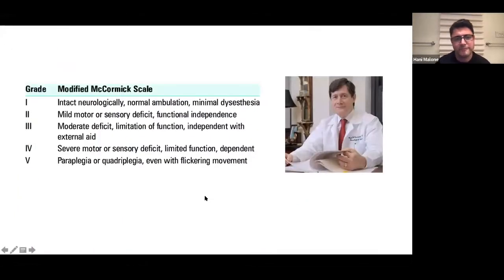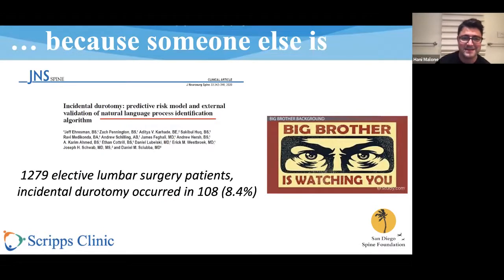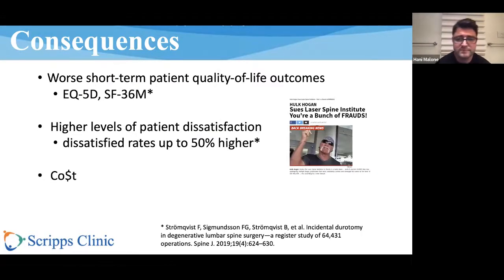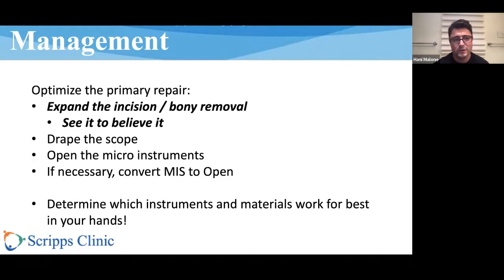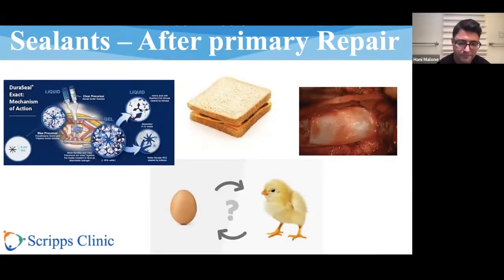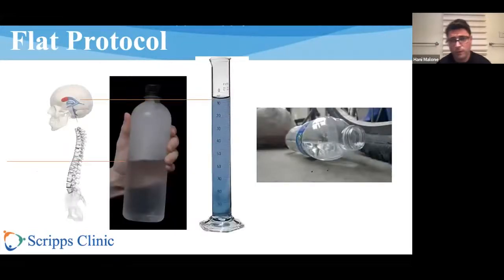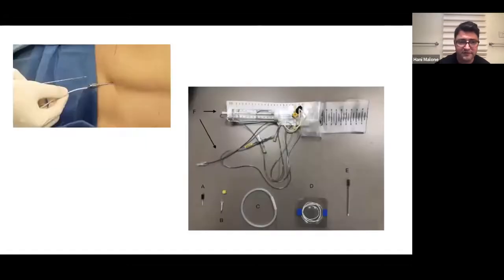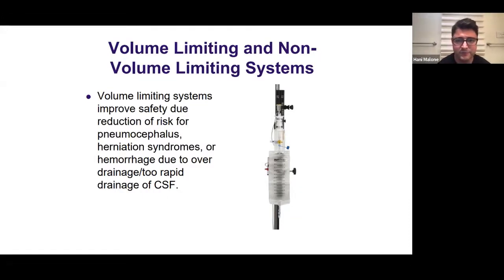Spinal Fluid Leak Management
Spinal Fluid Leak Management presented by Hani Malone, MD, on June 7, 2021.  This lecture is part of the ongoing Fellows Case Conferences hosted by the San Diego Spine Foundation.